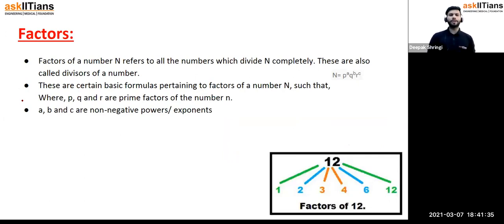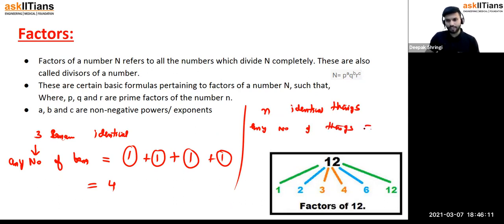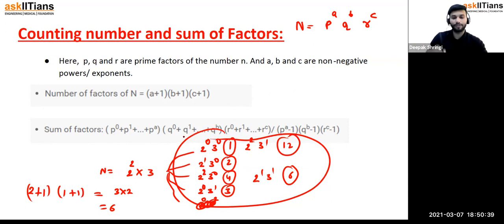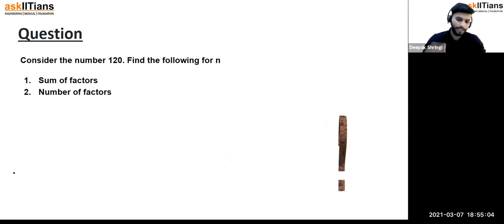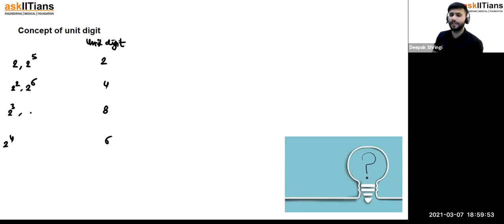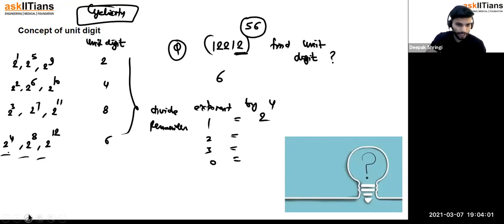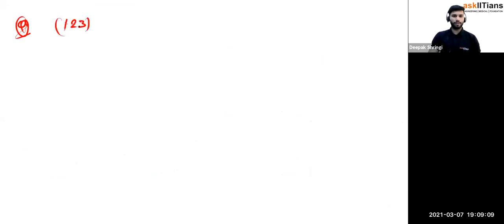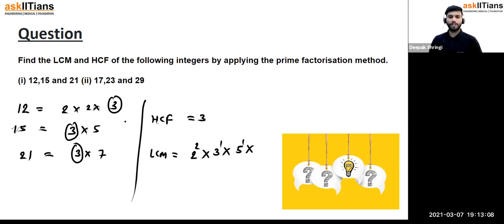Counting number of Factors | Lecture-6 | Real Numbers | Maths | Grade-10 |JEE|NEET | Olympiads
Deepak Shringi sir has explained Factors, Counting number of Factors, Sum of Factors, Digit Related problems,Factorisation.

For more information on force and pressure, refer to our revision notes on Class 10th Math